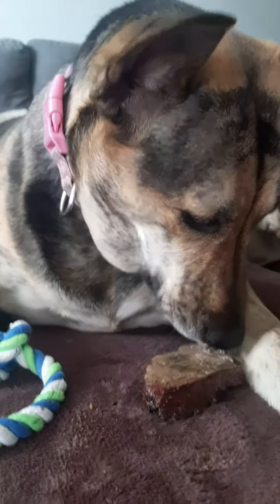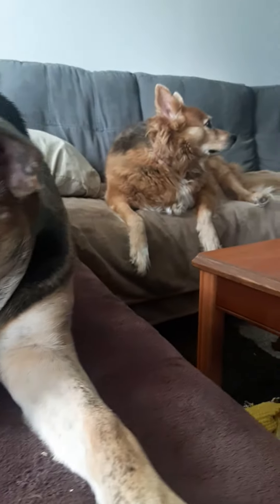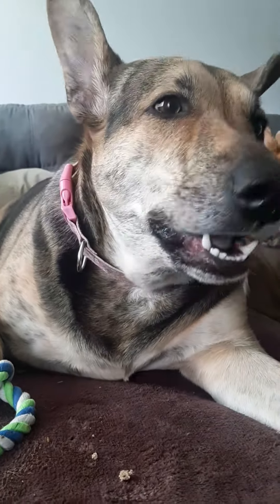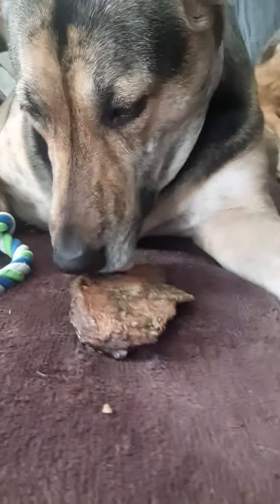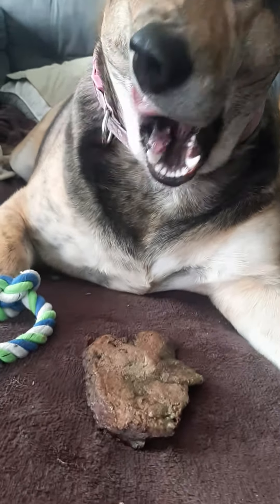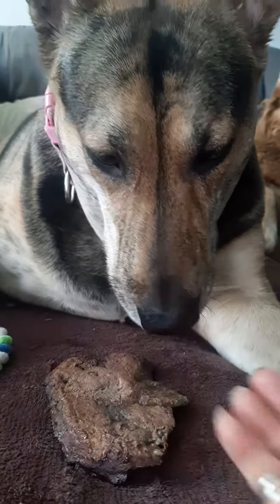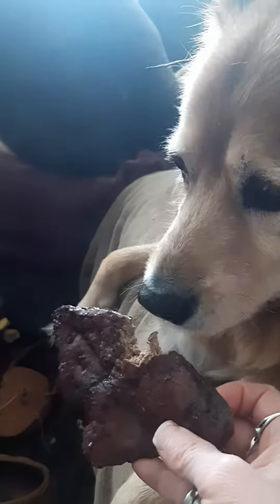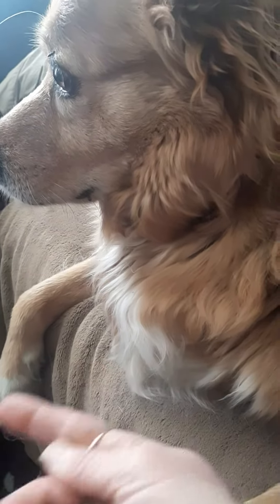perogie having liver